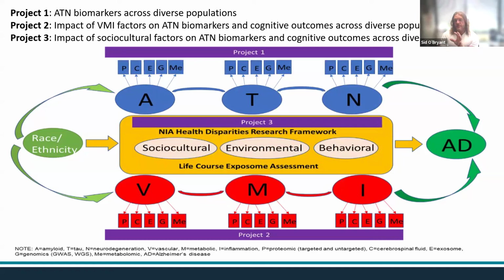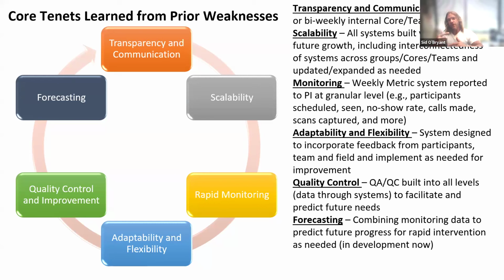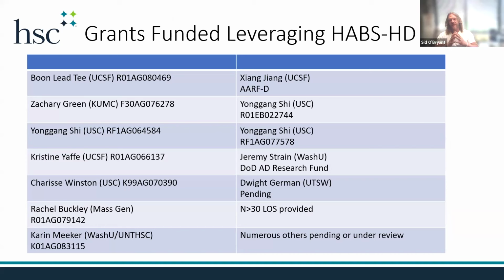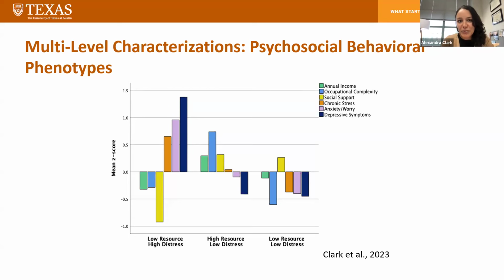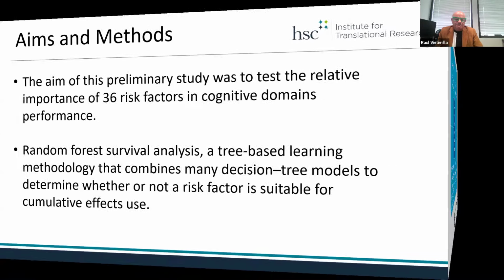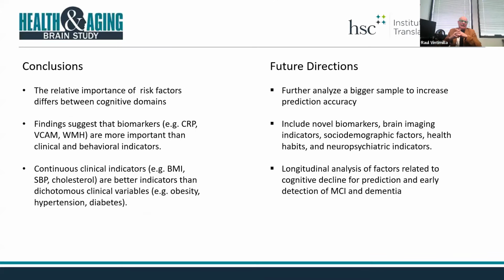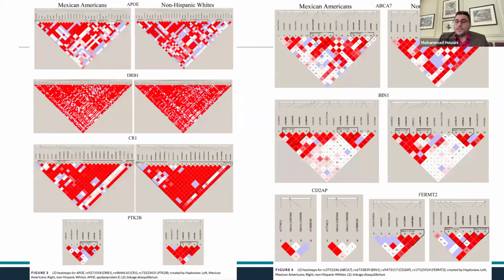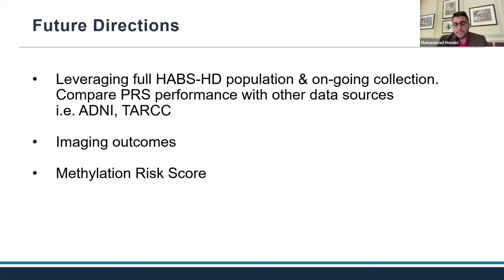NIA Webinar: Risk for Alzheimer’s Disease Across Diverse Populations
Risk for Alzheimer’s Disease Across Diverse Populations: Lessons Learned, Opportunities to Advance Science, and Recent Findings in HABS-HD

This webinar discusses opportunities for conducting cutting-edge research in health disparities in Alzheimer’s disease leveraging the Health & Aging Brain Study – Health Disparities infrastructure, network and database. We will provide an overview and history of the study, discuss lessons learned and provide information on access to the publicly available database as well as successful examples for seeking grant funding. Finally, a panel of junior investigators discuss their research leveraging the HABS-HD database, infrastructure and network.